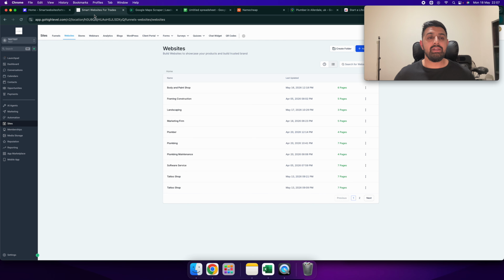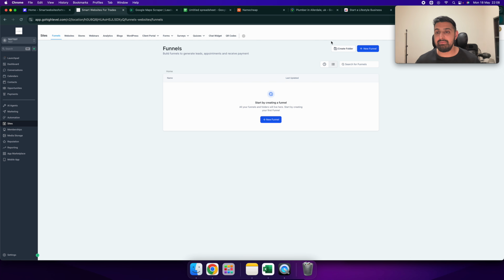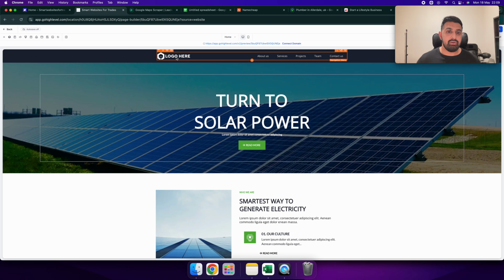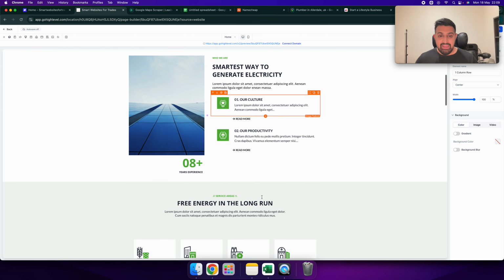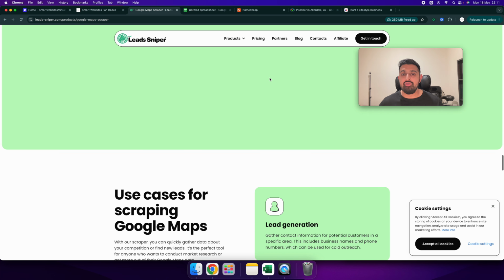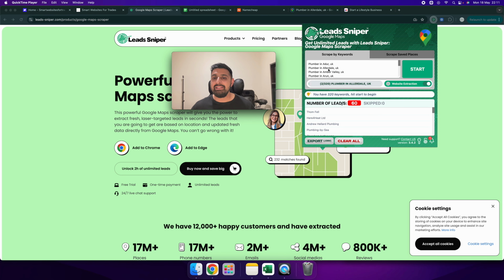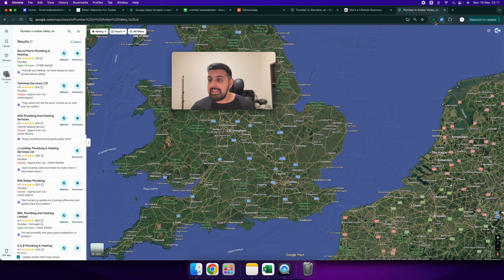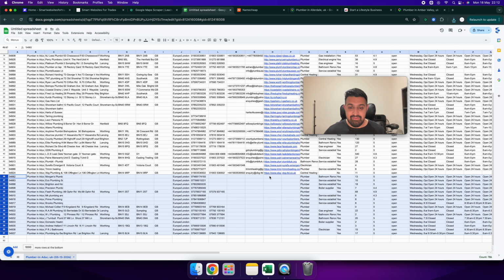how I sell ai websites to local businesses | in under 8 mins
In this video I break down exactly how I sell AI websites to local businesses in under 8 minutes using a simple outreach system that anyone can copy.

No agency experience. No complicated tech. Just a straightforward method for finding local business owners, starting conversations, and closing website deals using AI tools.

Inside this video:
• How I find local business leads
• My AI website offer for small businesses
• How I contact business owners
• The simple sales process I use
• How beginners can start a web design business
• How to make money online with AI
• How to get web design clients fast
• Selling websites to local businesses step-by-step

If you want freedom, online income, and a real business you can start from home, this video will help you get moving 🚀